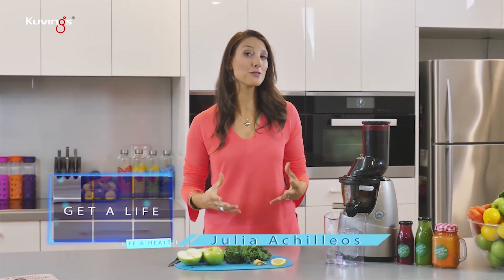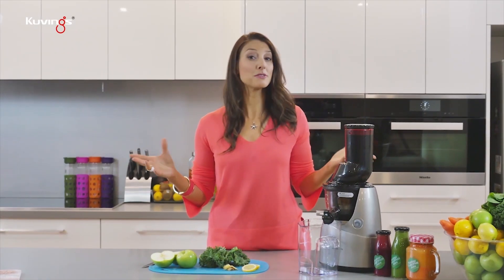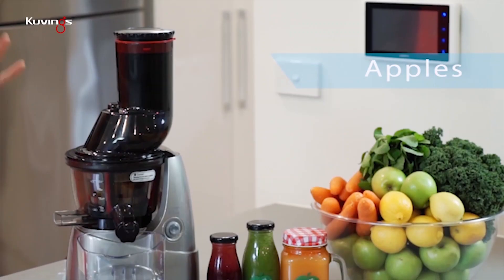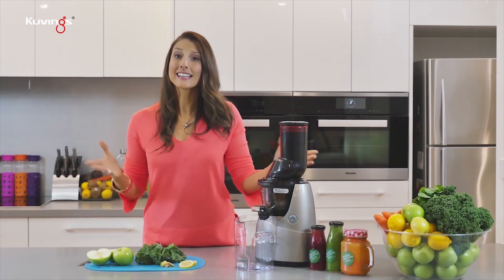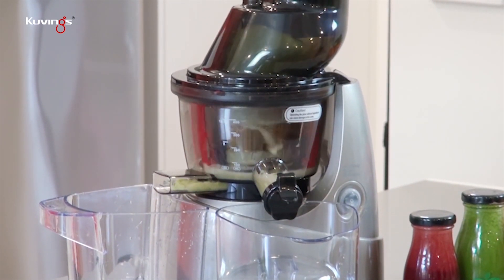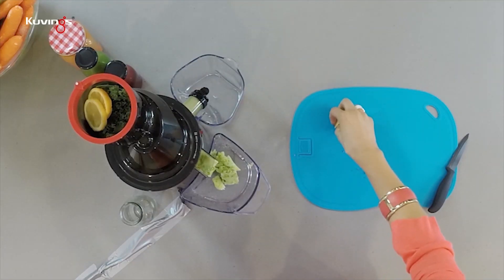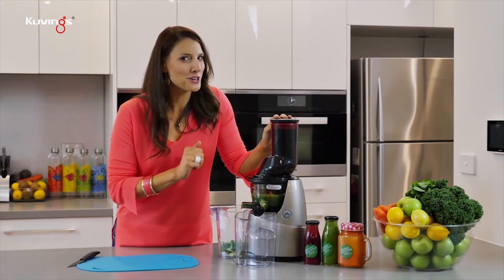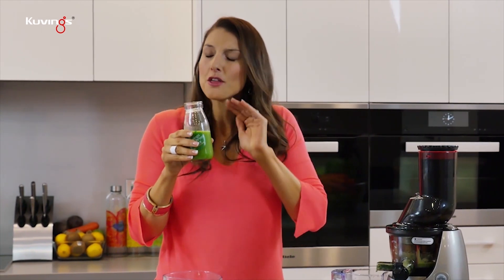Green apple juice - Kuvings Whole Slow Juicer B6000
KUVINGS WHOLE SLOW JUICER (B6000)

*Ingredients of Green apple juice
  - apples
  - lemon
  - kale
  - ginger

The Original Whole Slow Juicer

1. 76mm-wide feeding tube.
   - Whole Fruit, Whole Taste
     With its slow-rotating masticating technology,
     Kuvings Slow Juicersefficiently cold-presses ingredients
     and makes 100% natural juices, smoothies, and nut milks
     with maximum nutrients.

2. The patented Technology (J.M.C.S).
   - The world’s first Whole Slow Juicer
     Kuvings Slow Juicers efficiently cold-presses ingredients
     with maximum nutrients.

3. 3 in 1 Multi-Function (Juice, Smoothie, Sorbet)
   - Delicious homemade desserts
     The product can be widely used for making juice as well as
     ice cream and smoothies. Replace the juice strainer with
     an blank strainer for ice cream, and with a smoothie strainer for
     soft smoothies.

4. Slim design for saving kitchen space.

5. Fresh juice without any additives.

6. A rotating cleaning brush for easier cleaning.

7. Smart Cap for combining juices and preventing leaks.

8. Safety-lock & Cooling system.

9. Quiet operation.

"Beyond Best, Kuvings"